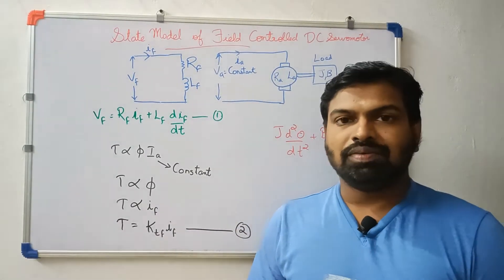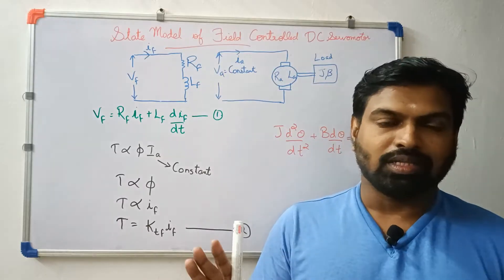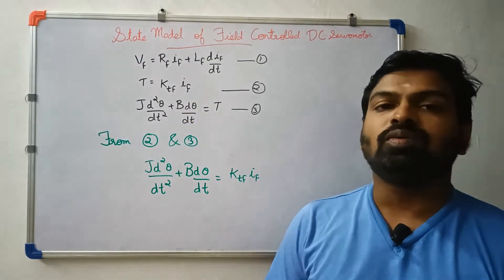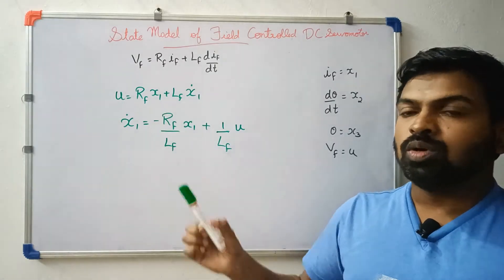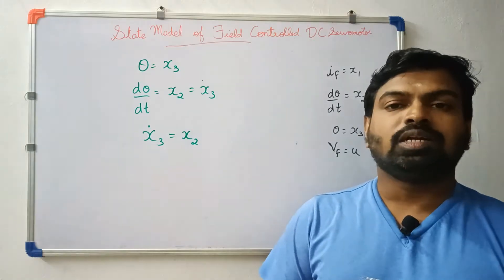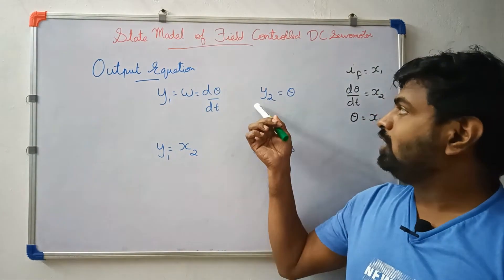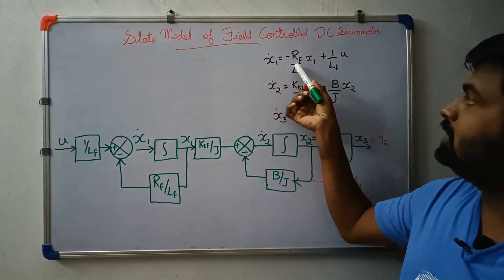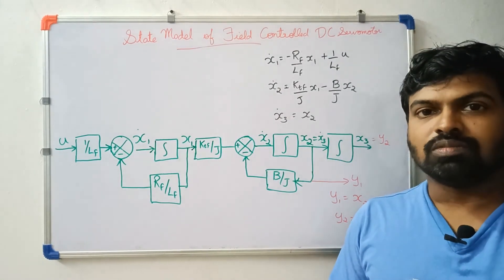State Model of Field Controlled DC Servomotor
The video explains how to derive the state model of field controlled DC Servomotor.